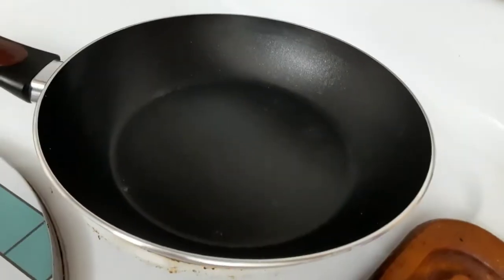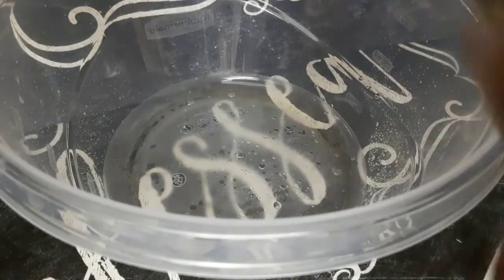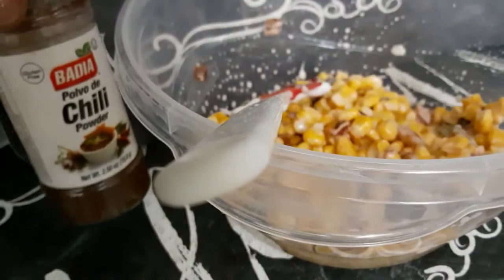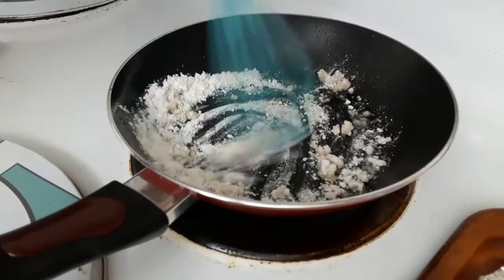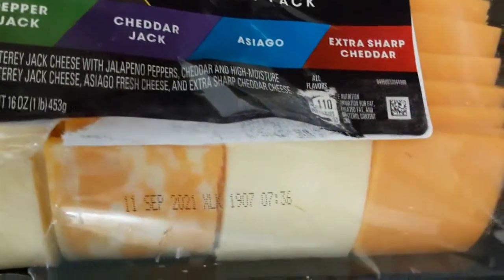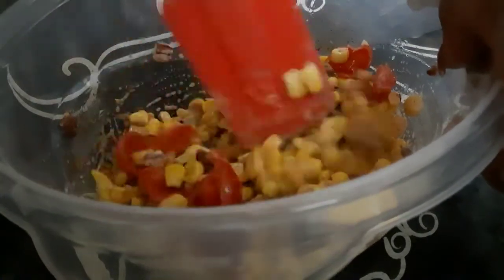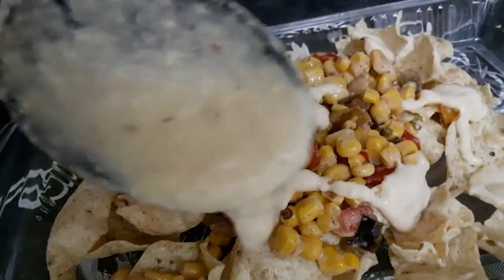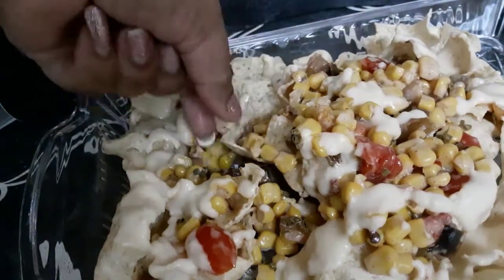Mexican corn nachos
Easy to make and delicious.

Ingredients

can corn
mayo
chilli powder
salt
garlic paste
diced red onions/tri bell peppers
4 cheese blend
flour
peanut oil
1% milk